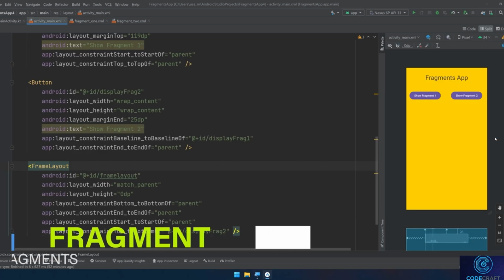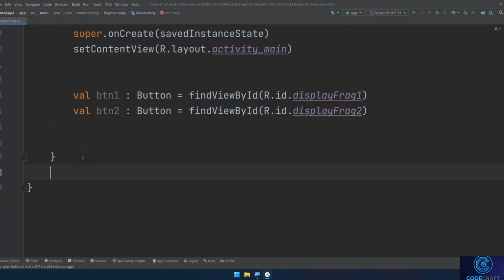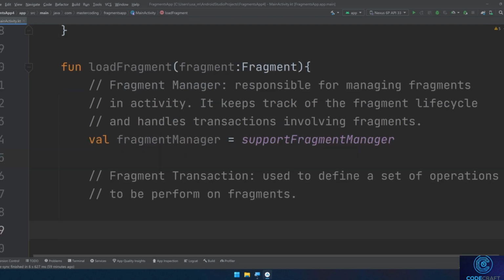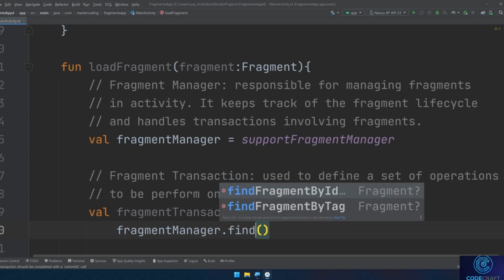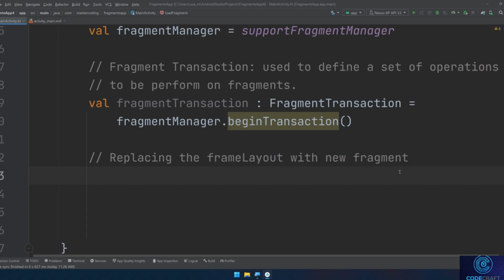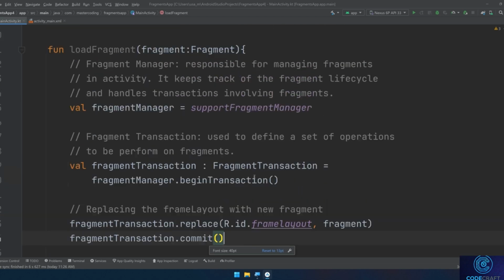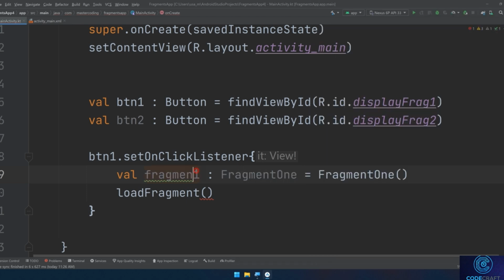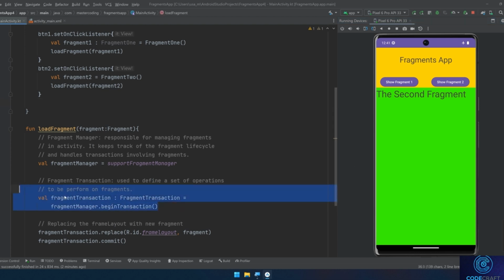(500) Fragment Transactions in Android | Add, Replace & Remove Fragments | Kotlin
In this lesson from The Complete Android Development Course, you'll learn about Fragment Transactions in Android using Android Studio and Kotlin.

Fragment Transactions allow you to dynamically add, replace, remove, attach, and detach Fragments within an Activity. They are an essential concept for building modular Android interfaces and managing different sections of an application's UI.

In this tutorial, you'll learn how to use FragmentTransaction to dynamically manage Fragments and display different Fragment layouts inside a container such as a FrameLayout.

This lesson builds on the previous topics covering Creating Fragments, FrameLayout, Fragment Layouts, Activities, and Android Components.

What is a Fragment Transaction?
What is FragmentTransaction?
How Fragment Transactions work
Creating a Fragment transaction
Adding a Fragment
Replacing a Fragment
Removing a Fragment
Attaching a Fragment
Detaching a Fragment
beginTransaction()
add()
replace()
remove()
attach()
detach()
commit()
Fragment container
FrameLayout with Fragments
Managing Fragment UI dynamically
Fragment back stack basics
🔄 Fragment Transaction Flow

A simplified Fragment Transaction process is:

Activity → FragmentManager → beginTransaction() → Add/Replace/Remove Fragment → commit()

For example, an application can use a Fragment container such as FrameLayout and dynamically replace the Fragment displayed inside it.

This makes it possible to change sections of the UI without creating a completely new Activity for every screen.

🧩 Add & Replace Fragments

Two of the most commonly used operations are:

🔹 Add Fragment

Adds a Fragment to a specified container.

🔹 Replace Fragment

Removes the currently displayed Fragment from the container and displays another Fragment in its place.

These operations are especially useful when building multi-screen interfaces and navigation-based Android applications.

🎯 Why Learn Fragment Transactions?

Understanding Fragment Transactions helps you:

✅ Dynamically manage Fragments

✅ Build modular Android interfaces

✅ Create multi-screen applications

✅ Work with FrameLayout containers

✅ Understand FragmentManager

✅ Prepare for Fragment navigation

✅ Build better Android UI architecture

Fragment Transactions are useful when creating:

🏠 Home and dashboard screens
👤 Profile sections
⚙️ Settings pages
📋 List/detail interfaces
🛒 Shopping app screens
🧭 Navigation-based applications
📊 Dashboard modules
📱 Tablet and responsive interfaces

Modern Android applications may also use the Jetpack Navigation Component to manage navigation and the Fragment back stack, but understanding Fragment Transactions is an important foundation.

🚀 Technologies Covered
Android Studio
Kotlin
Android SDK
Fragments
FragmentManager
FragmentTransaction
FrameLayout
XML Layout
Activities
Android UI
Android Components

✔ Understand Fragment Transactions

✔ Learn FragmentTransaction

✔ Add and replace Fragments dynamically

✔ Remove and manage Fragments

✔ Understand FragmentManager

✔ Improve Android UI development skills

✔ Build a foundation for Fragment navigation

✔ Prepare for Android developer interviews

This tutorial is perfect for:

Android beginners
Kotlin beginners

After completing this lesson, you'll understand how Android uses Fragment Transactions to dynamically manage Fragments inside an Activity.

Android Development
Kotlin Programming
Java
Firebase
Flutter
Python
SAP
AI & Machine Learning
Graphic Design
Video Editing